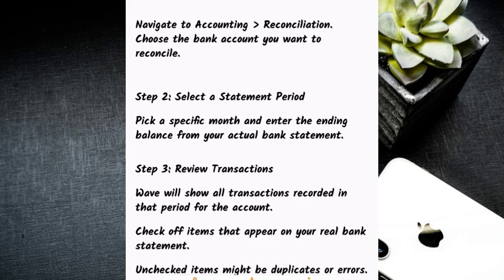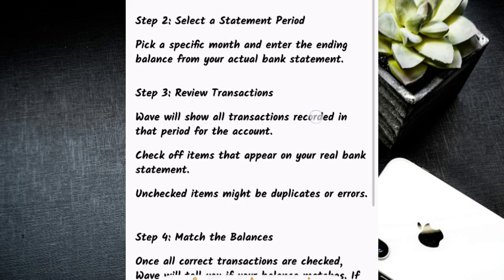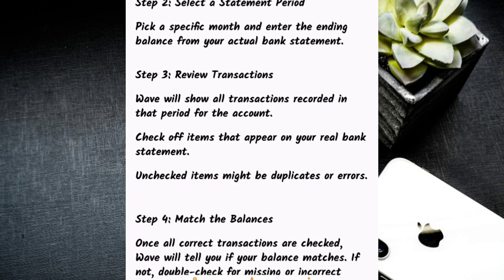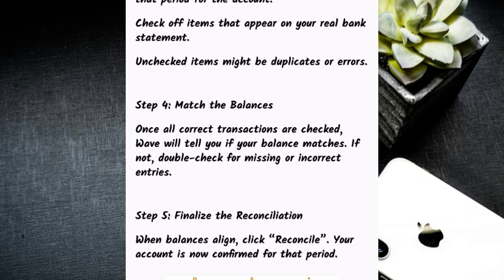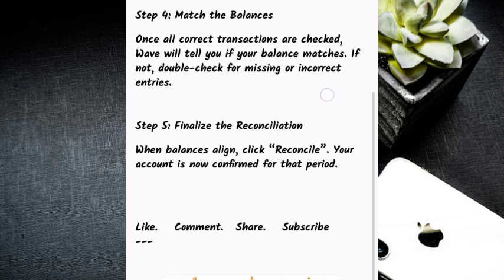HOW TO RECONCILE YOUR ACCOUNT IN WAVE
In This Video, you will learn about HOW TO RECONCILE YOUR ACCOUNT IN WAVE